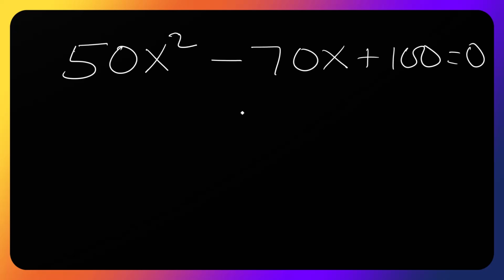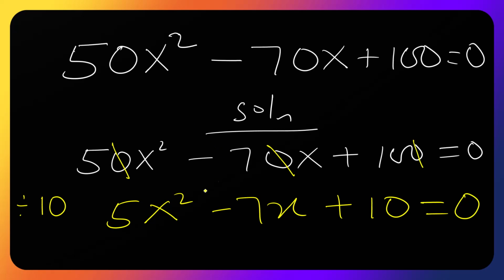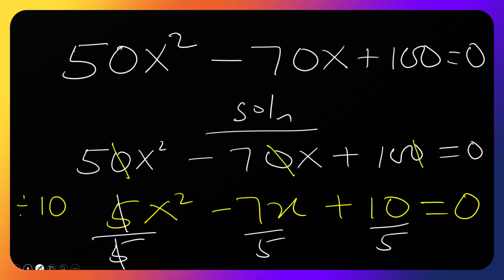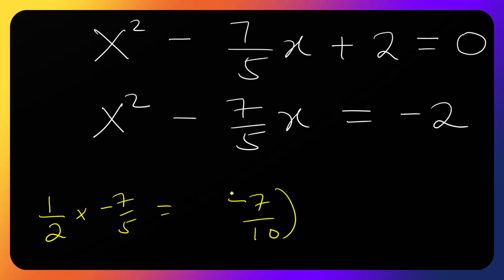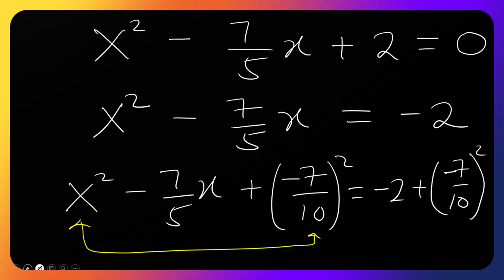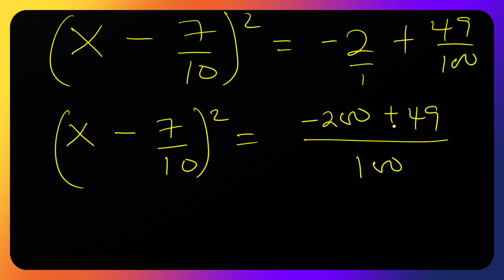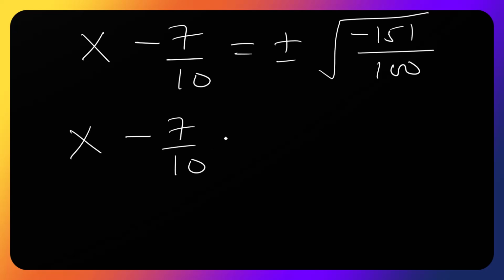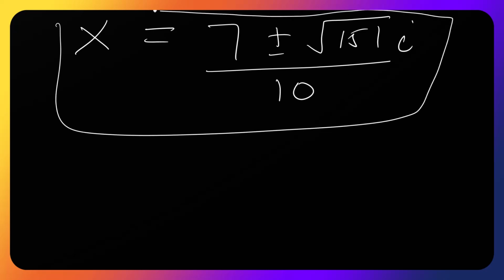SHS Students, Try This Maths Challenge! 📚